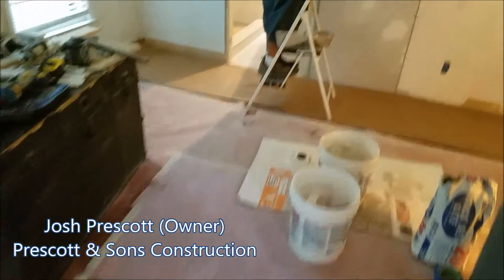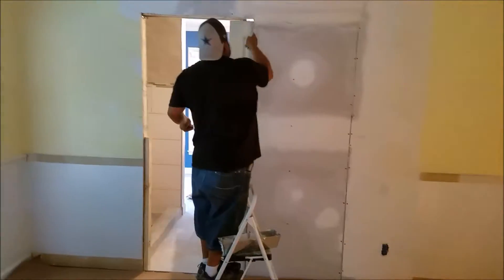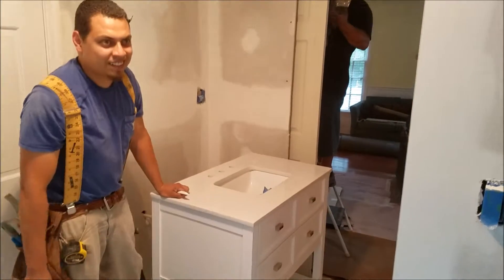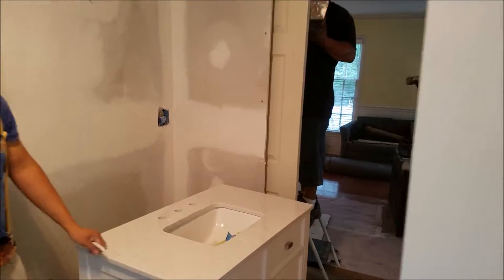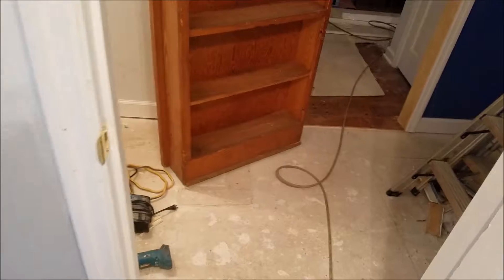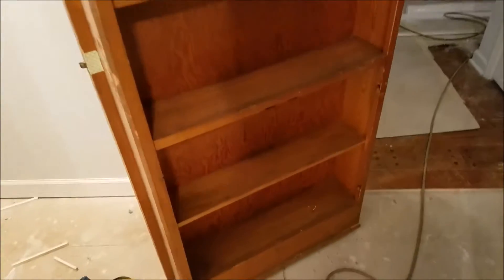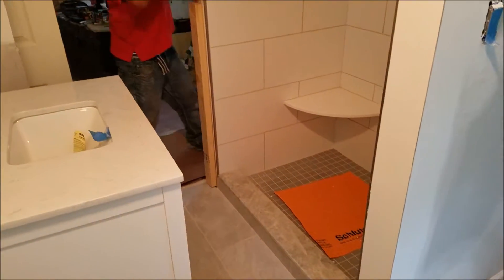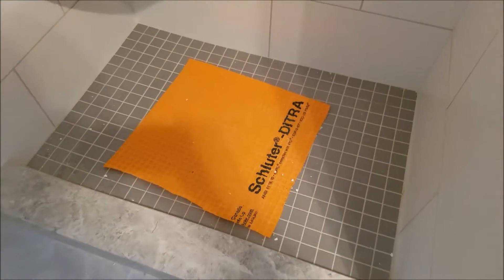Creative New Master Suite Renovation in North Augusta!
Join Prescott & Sons owner, Josh Prescott, for a video update of our new Master Suite renovation in North Augusta!

We are converting a downstairs bedroom into a beautiful and spacious new master bath and converting the existing formal dining room into an adjoining master bedroom!

We helped with the creative design of this renovation and can't wait for you to see the finished project!

You dream it. We can build it at Prescott & Sons!